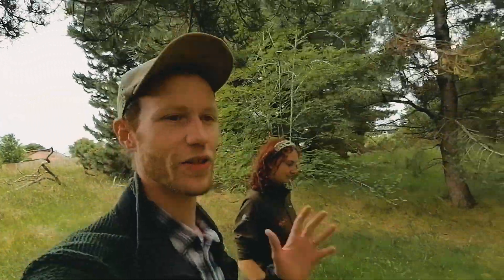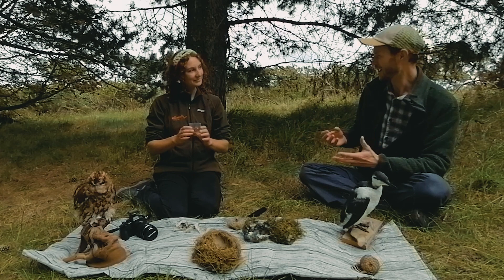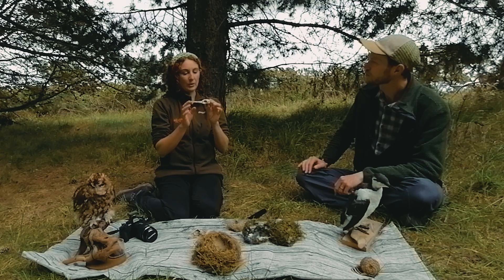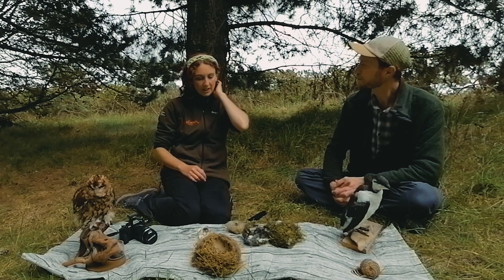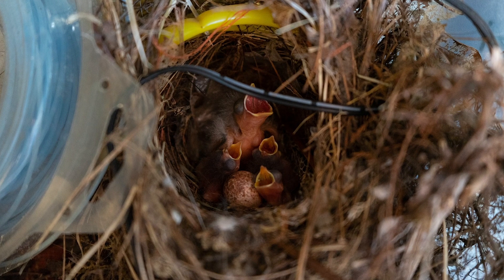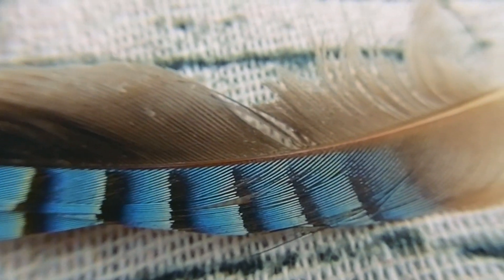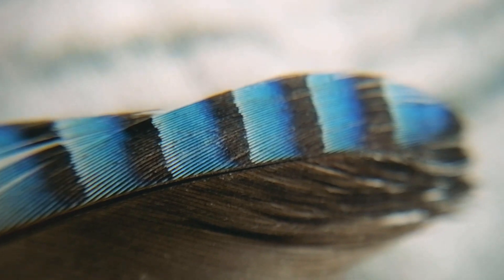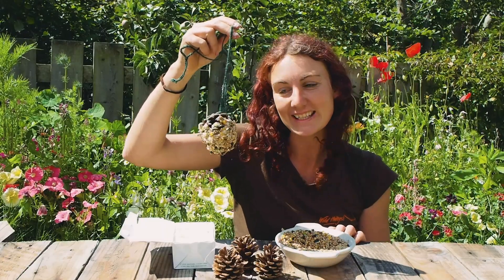Week Two Stay Wild At Home Bird Feeder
Welcome to week two of the Stay Wild At Home Programme.  This week we are making bird feeders out of pine cones to attract our feathered friends.